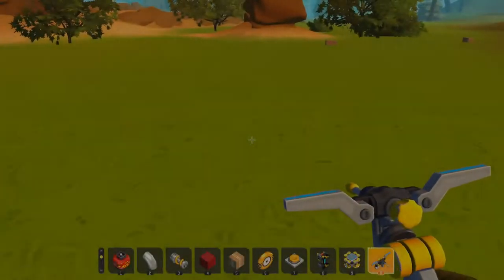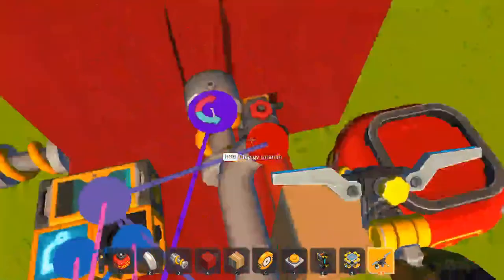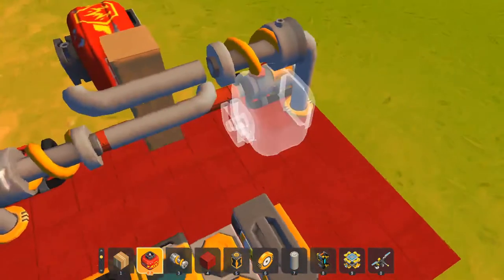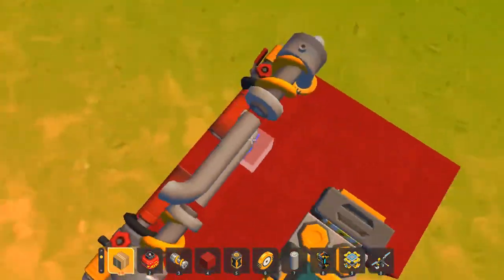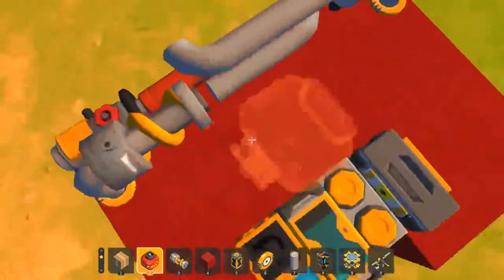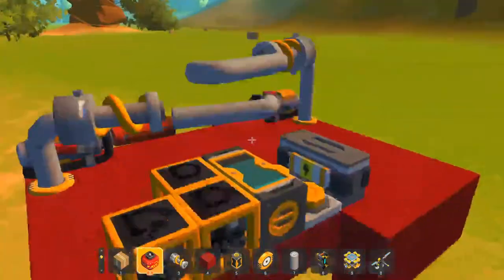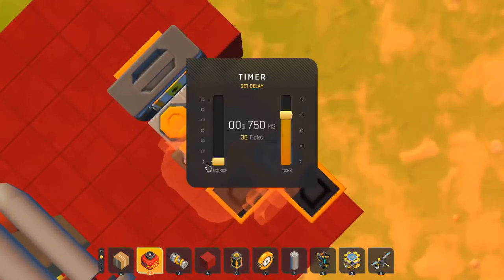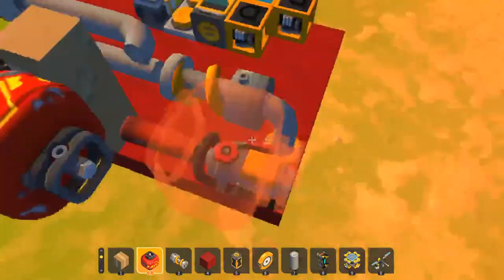Scrap Mechanic - Bearing glitch cannon!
Hey guys! Today I will show you how to create a bearing glitch explosive cannon in scrap mechanic.